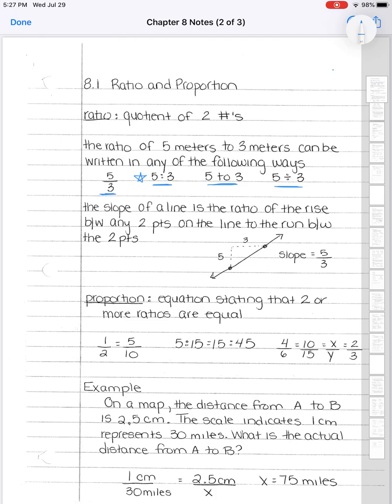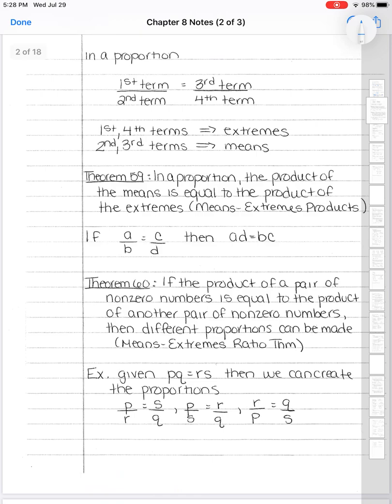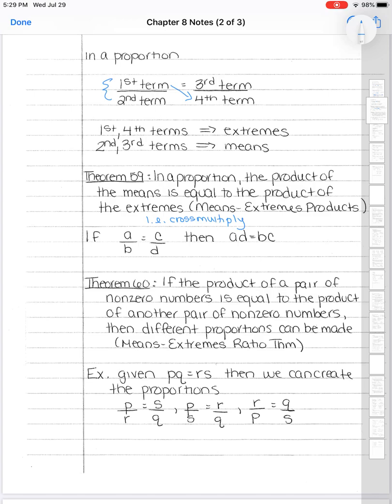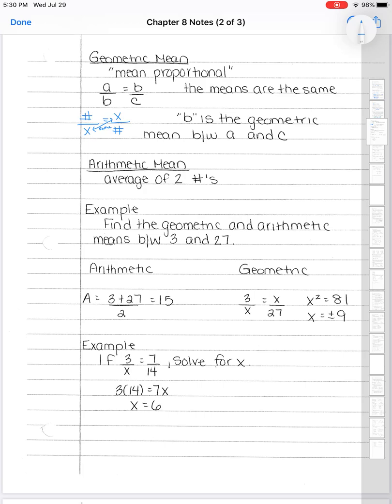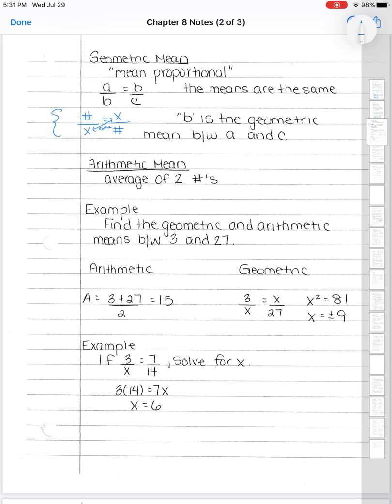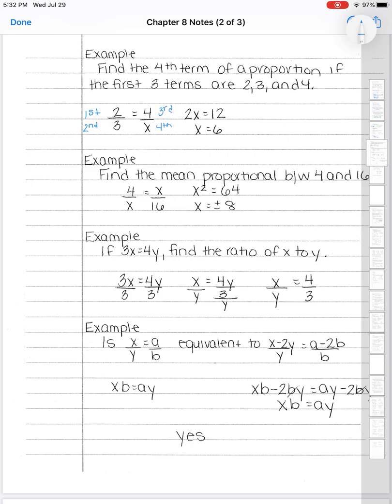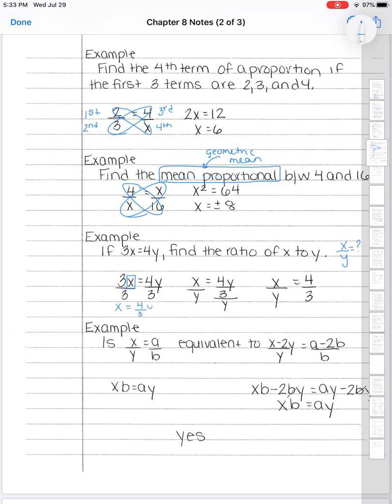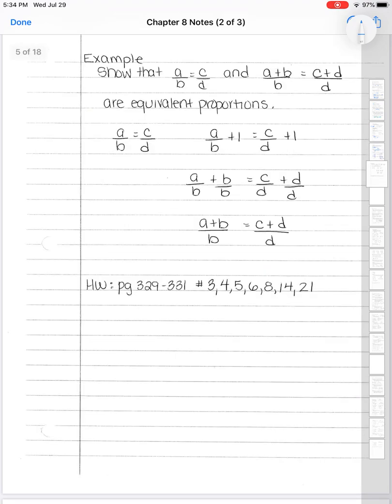Honors Geometry Lesson 8.1 Ratio and Proportion